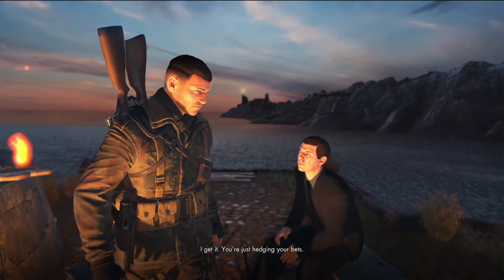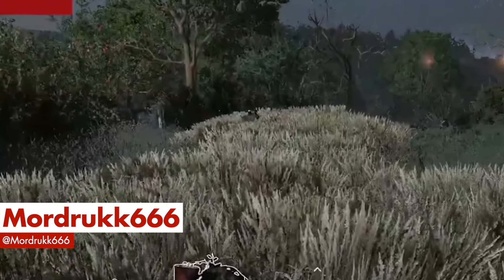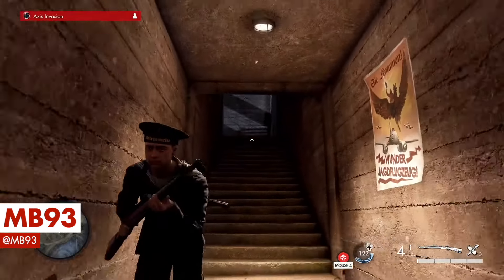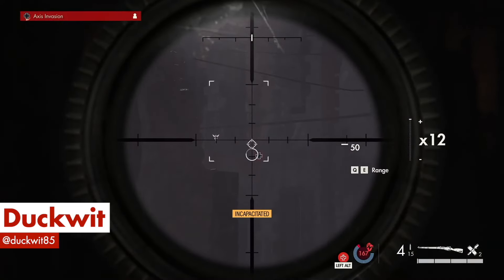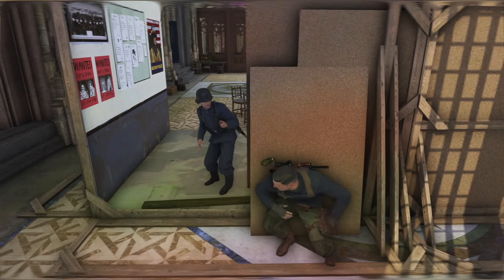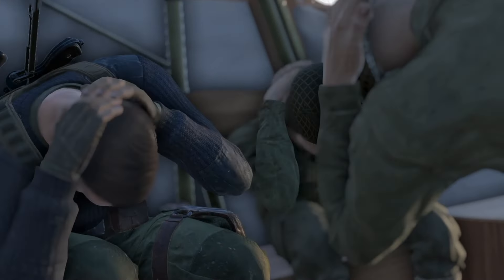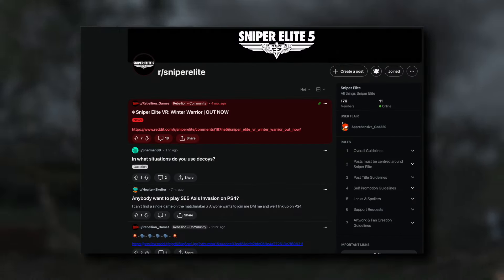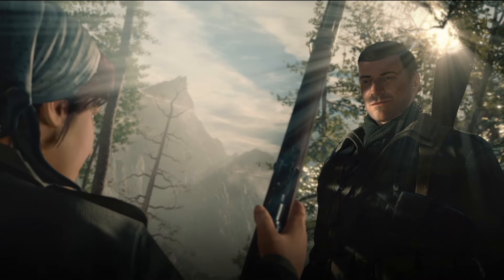Incredible AXIS Invasion Shots in Sniper Elite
The official Rebellion channels covers all content related to Sniper Elite! On this channel you can expect us to be the number source for DLC, Updates, News, Chapters, Gameplays, and more. Sniper Elite will be released on PS4, PS5, Xbox One, Xbox Series X, Xbox Series S, and PC.

Produced by: Mario Cifuentes & Mihai Pandur
Edited By: Pranav Menon
Narrated By: Tony Noto
Gameplay Capture By: Mario Cordaro
Scripted & Written By: Mike Alexander
Thumbnail By: Sean Hoffert